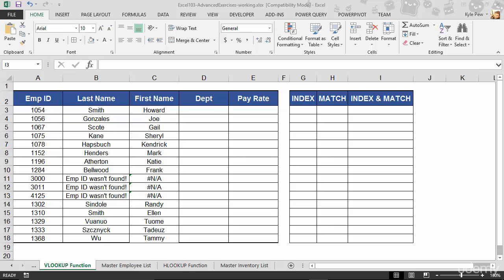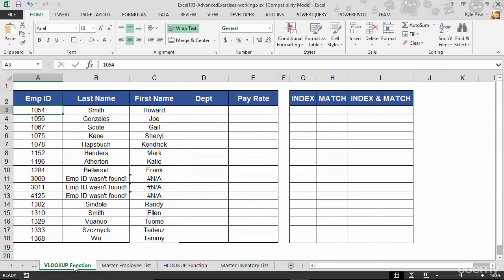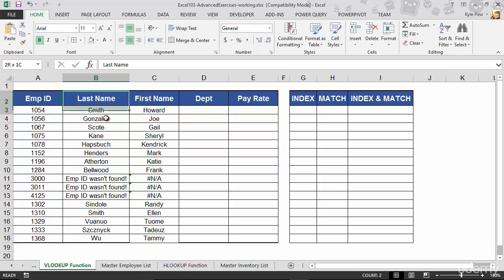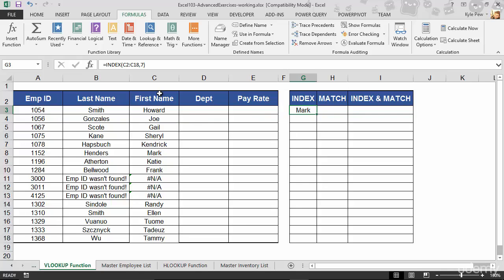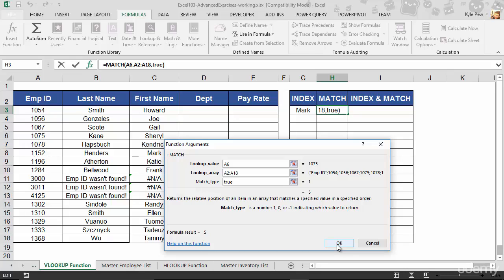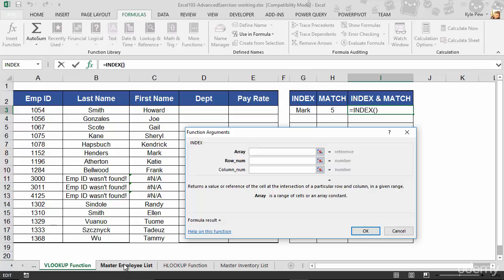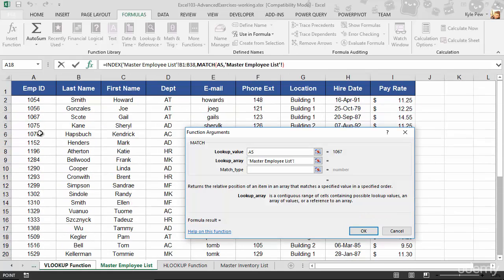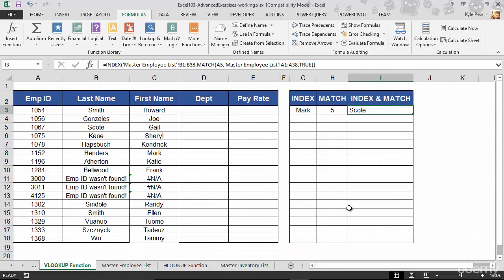Microsoft Excel - Excel from Beginner to Advanced: Using Excels Index And Match Functions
Hello viewers!

This is Episode 3 of Microsoft Excel Udemy Course -- Microsoft Excel 103 --  Working With Excels Lookup Functions - Using Excels Index And Match Functions.

1. Microsoft Excel 101 - An Introduction to Excel
2. Microsoft Excel 102 - Intermediate Level Excel
3. Microsoft Excel 103 - Advanced Level Excel
4. Master Microsoft Excel Macros and VBA in 6 Simple Projects

1. Creating effective spreadsheets
2.Managing large sets of data
3. Mastering the use of some of Excel's most popular and highly sought after functions (SUM, VLOOKUP, IF, AVERAGE, INDEX/MATCH and many more...)
4. Create dynamic report with Excel PivotTables
5. Unlock the power and versatility of Microsoft Excel's Add-In, PowerPivot
6. Audit Excel Worksheet formulas to ensure clean formulas
7. Automate your day to day Excel tasks by mastering the power of Macros and VBA